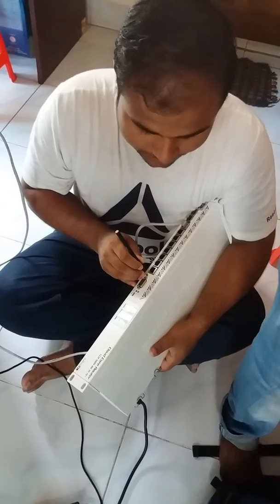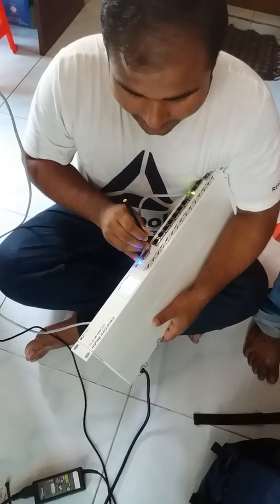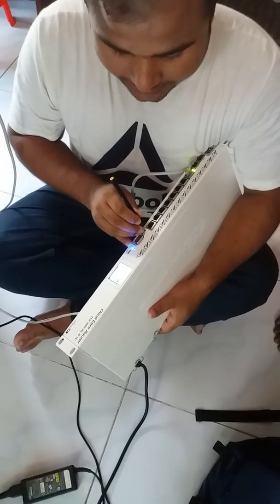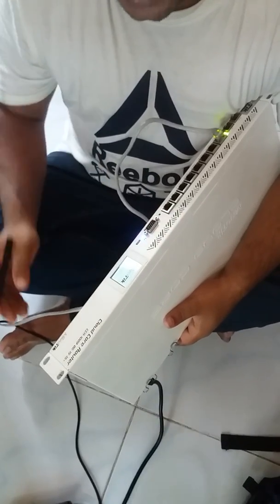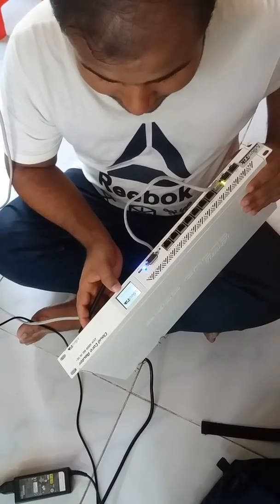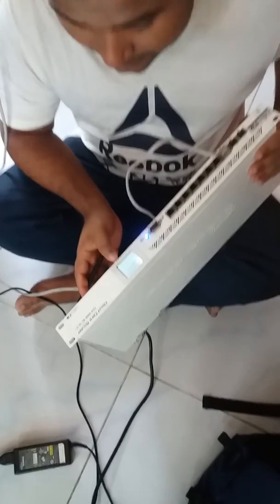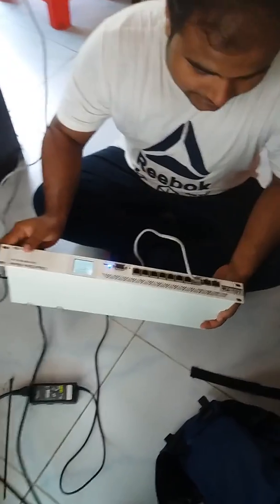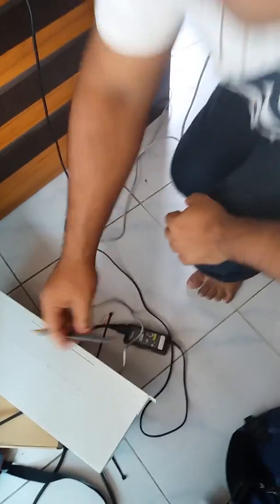Mikrotik CCR Hard Reset 1 way Formula ,,Bangla step by step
Mikrotik CCR  Hard Reset 1 way  Formula